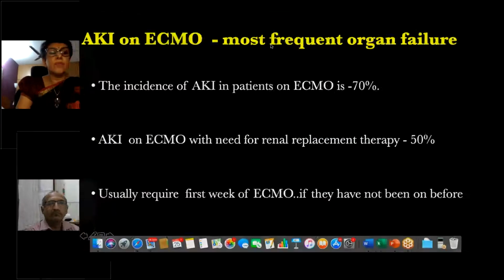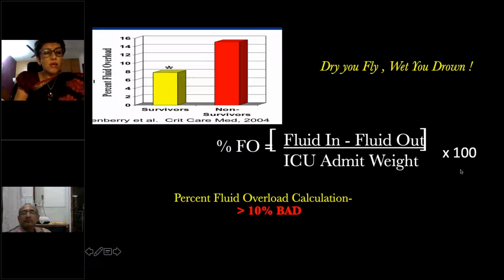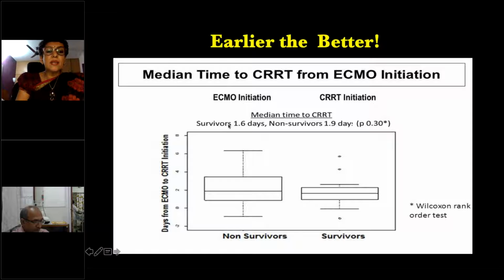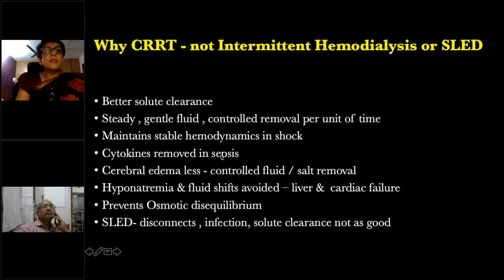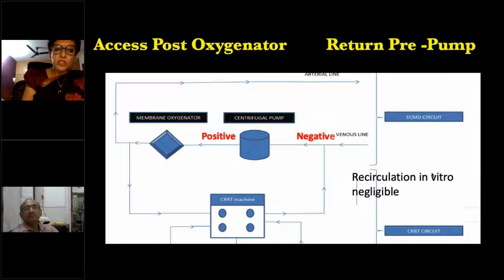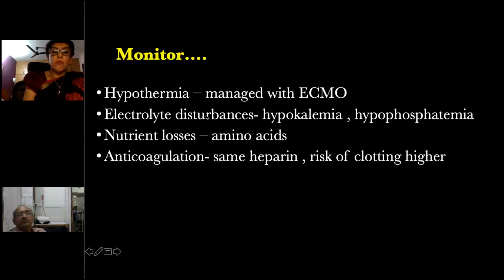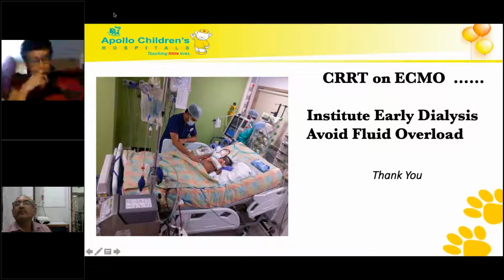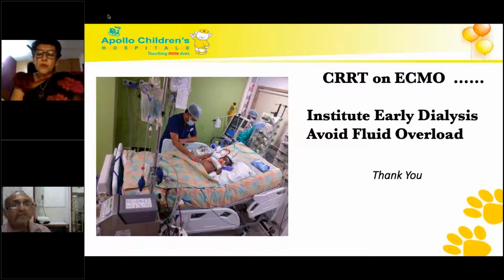Webinar 15 25072019